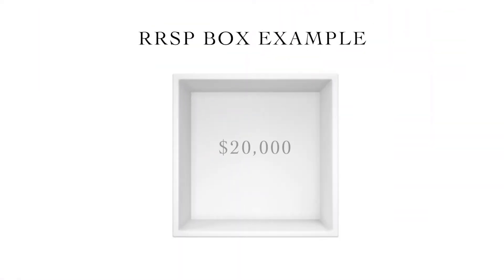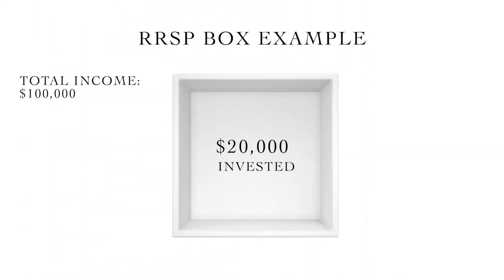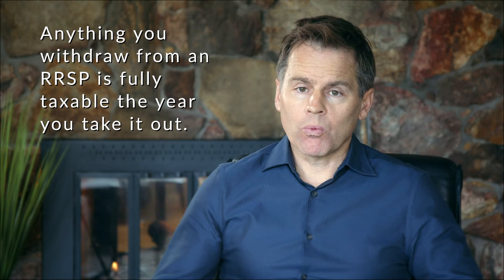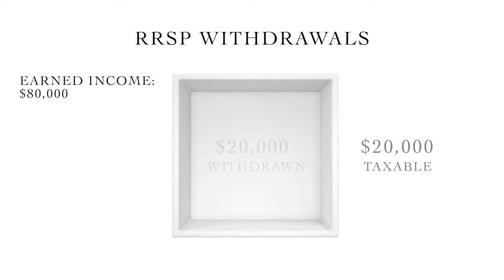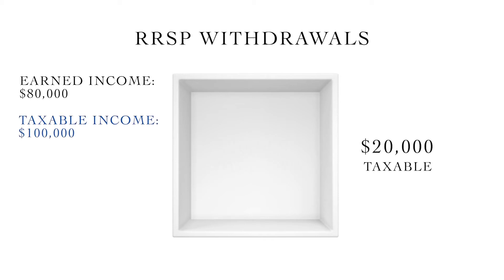How Do RRSPs Actually Work? | Tips on RRSPs from a CFP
Do you think of RRSPs as a way to save on tax or as a tax liability?

Whether you have an RRSP already or are thinking of transferring an investment account to an RRSP, it's essential to understand how this financial tool actually works.

One of our clients' most significant concerns is minimizing their tax liabilities, which is why we've made this video about RRSPs. Nobody likes to get hit with a surprise tax bill. That's why proper tax and retirement planning are so important.

When your investments are well-managed and you have a solid retirement plan, you can stop worrying about your finances.

Instead, you can focus on your next adventure.

Table of Contents:
00:00 Intro
00:32 Understanding RRSPs
01:49 RRIFs
02:20 US Canada Tax Treaty

Retiring from the US to Canada?

Planning a cross-border move from the US to Canada (or vice versa)?

KEY TOPICS IN THIS VIDEO:
retirement,  RRSP, RRSP in Canada, How RRSP Actually Works